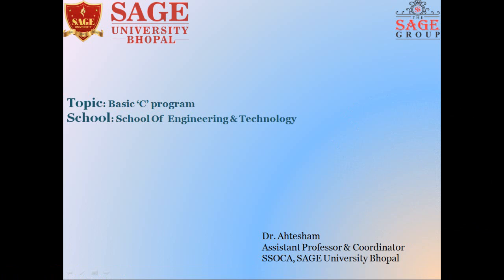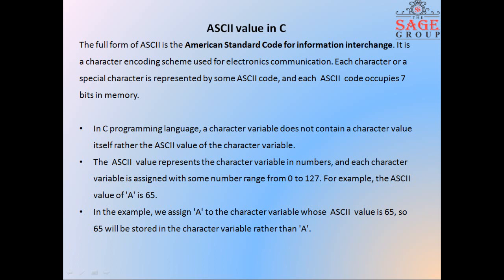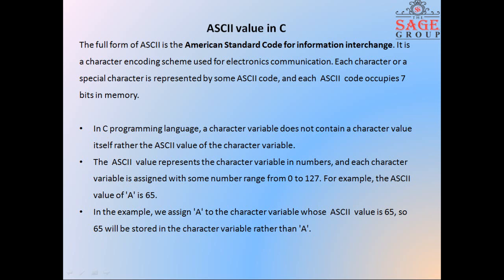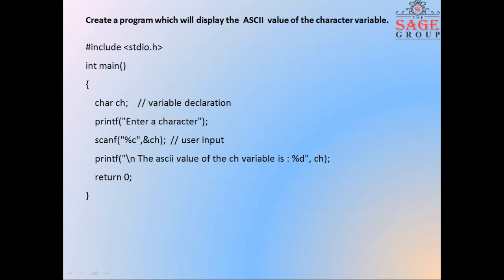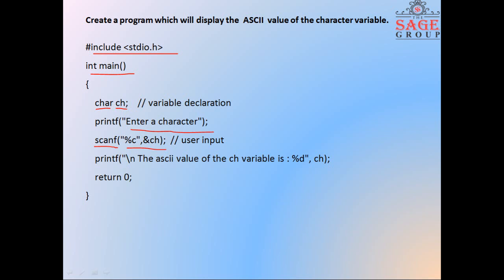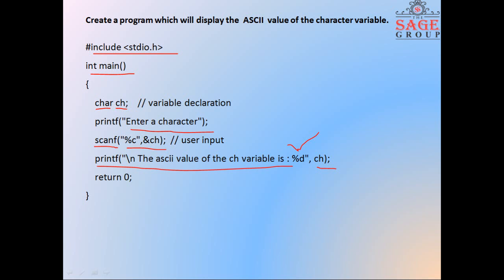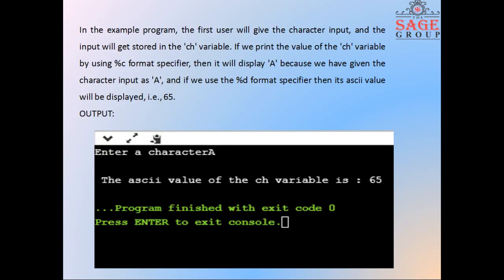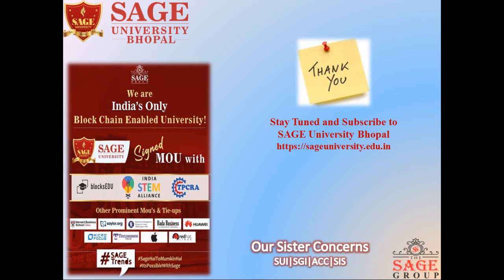Video Lecture by Dr.Ahtesham Farooqui on" ASCII Code"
Video gives a detail description on Understanding the ASCII Code, and how to display ASCII code of an input character."